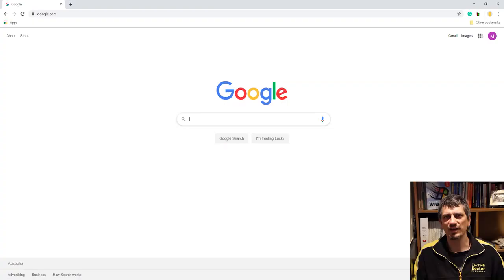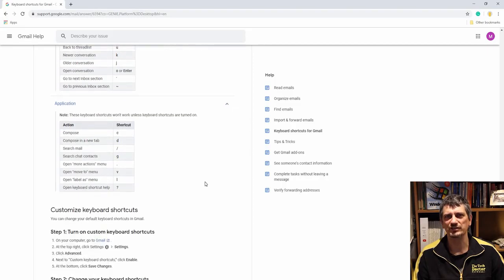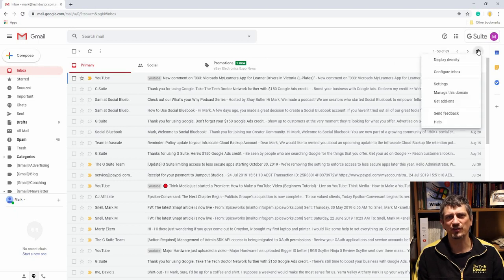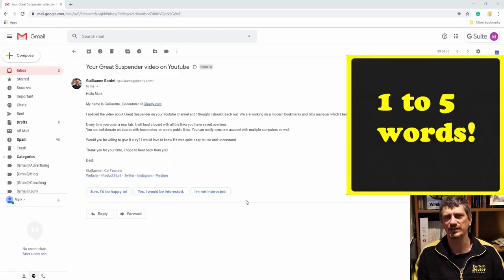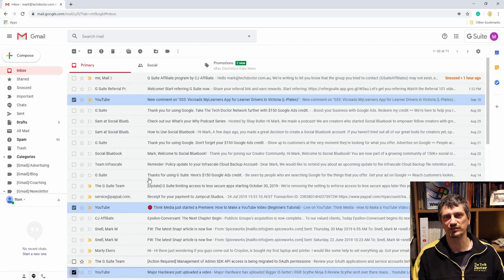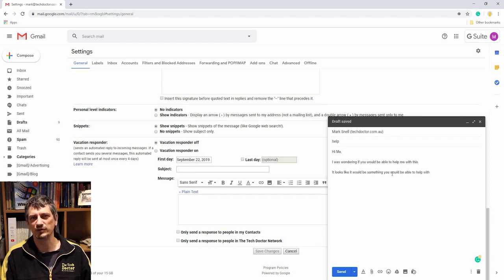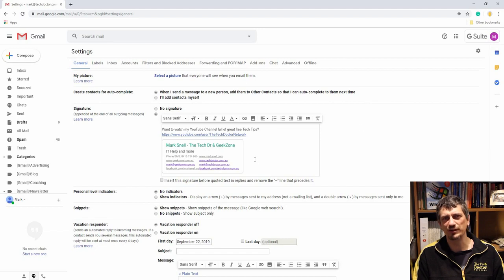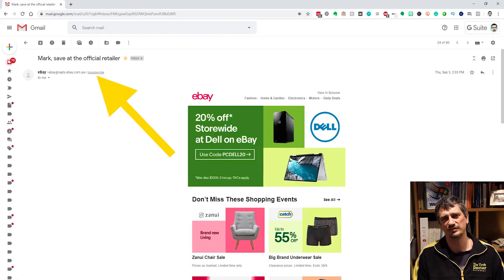Gmail Tips And Tricks You Need to Know (2022)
Gmail Tips And Tricks You Need to Know.
Learn Gmail best tips and tricks need to check.